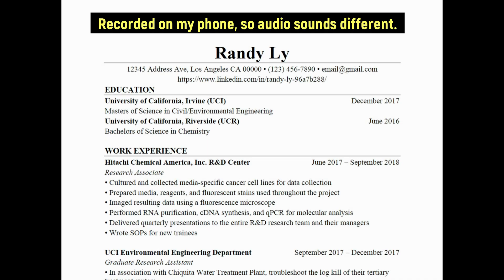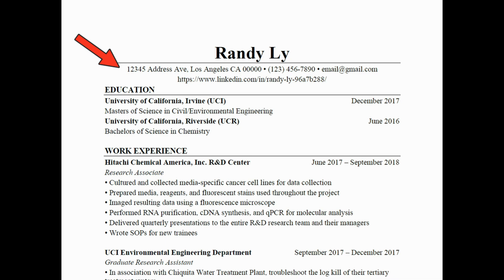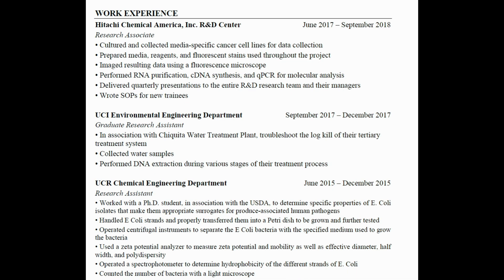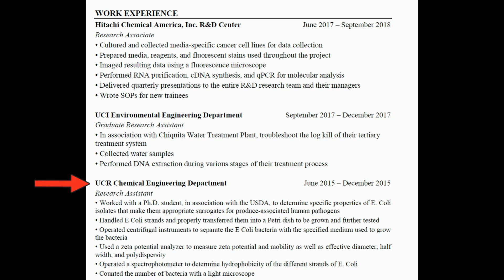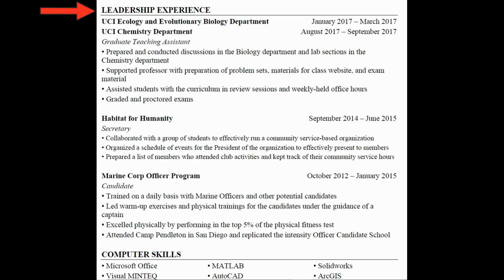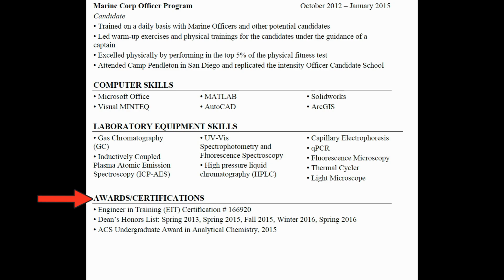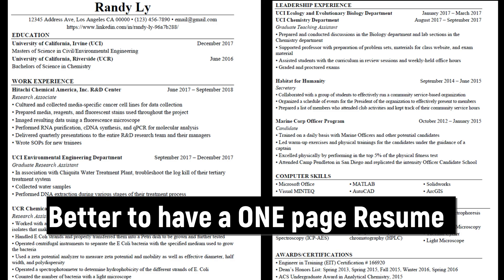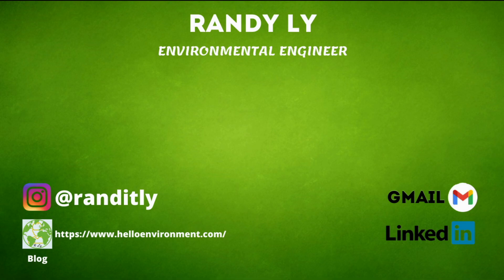The Resume that got me my Environmental Engineering Job | Environmental-related Job Search Tips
In this video, I go over in full detail my resume that got me my first Environmental Engineering job.
This is by no means the perfect resume and there are many mistakes that I would go back and change if I could.

Taking the Fundamentals Exam or GRE? Below are some of the materials I used to help me pass my first time.
1) Environmental Engineering FE/EIT Preparation Sample Questions and Solutions: (The CHEAP book I used)
2) All other materials

**About Me**
I graduated with a Bachelors in Chemistry and a Masters in Environmental Engineering. I worked as an Environmental Engineer for the US Air Force, a Cancer Researcher for a private R&D company, and a Teaching Assistant at my graduate school university.
On this channel, I'll be sharing my story on what it's like being an Environmental Engineer, detailing the good and bad of the position. Some other relatable topics may include personal growth, job hunting, and other related environmental subjects.

**Background Music**
- Leavv - Cloud Shapes